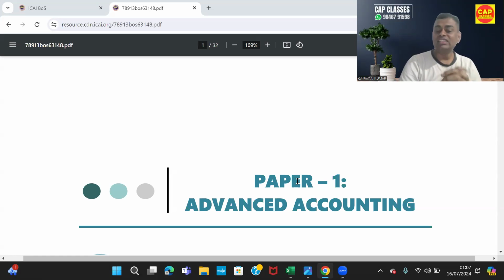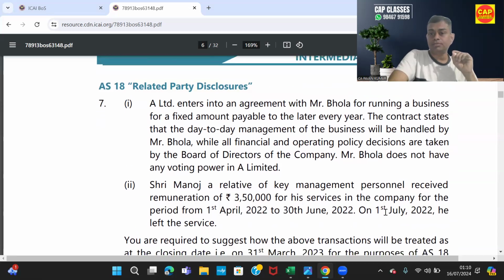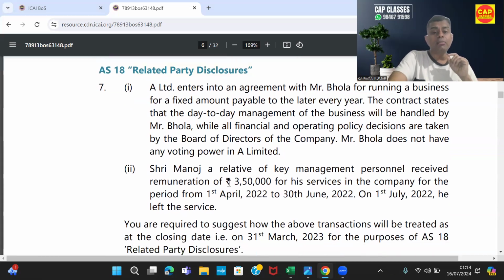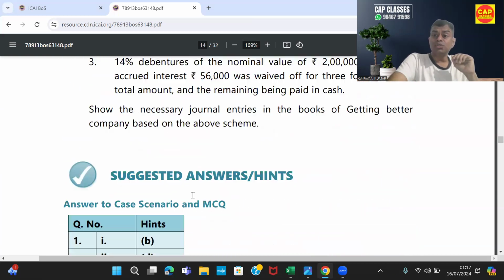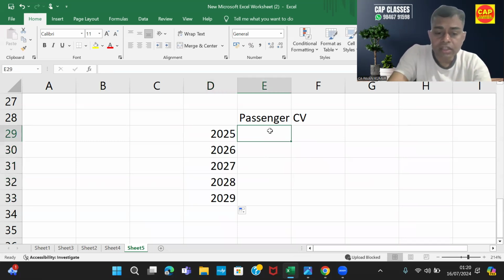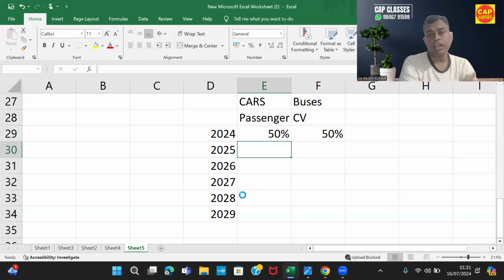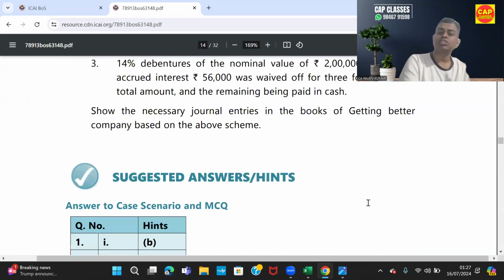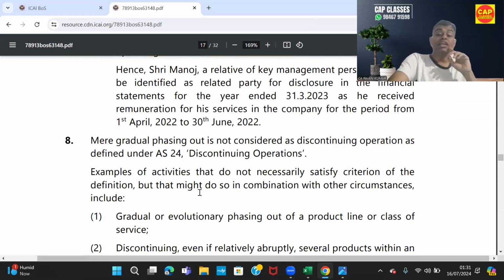CA Inter | Advanced Accounting | RTP 2024 | CAP CLASSES